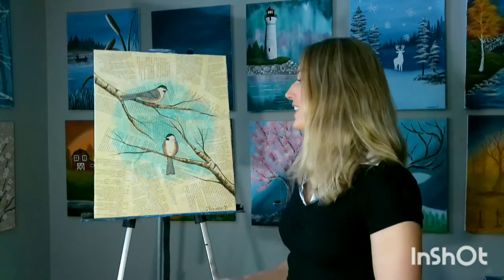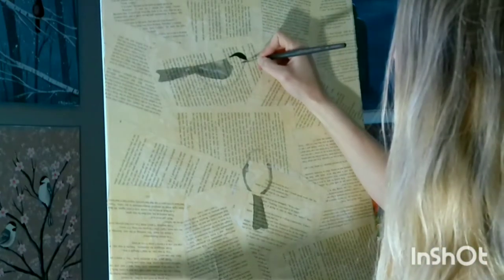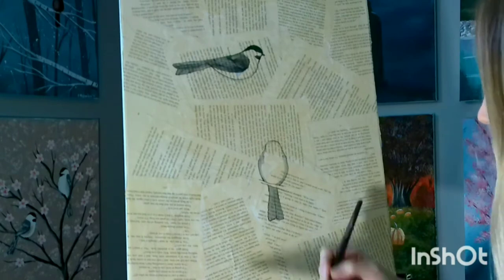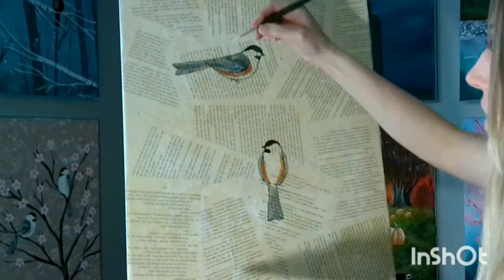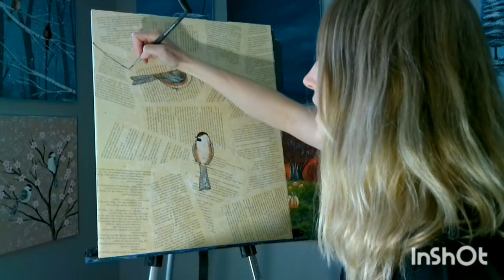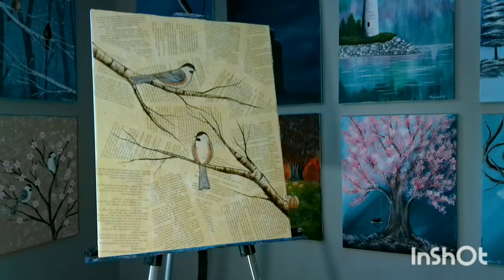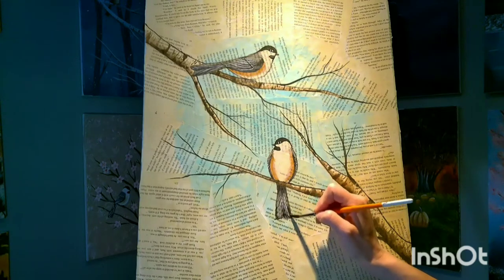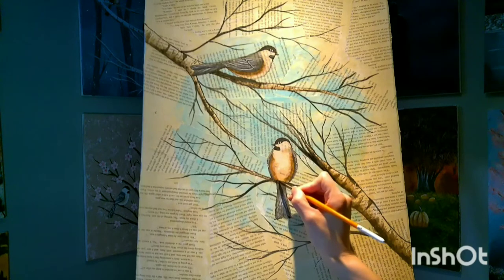Painting Chickadees on a Birch Tree in Watercolor on a Book Page Canvas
Learn techniques to create cute chickadees and realistic birch tree branches with watercolors! This painting is done on the book page canvas, and the tutorial to make one of your own can be found

Please consider contributing to my channel to help keep class in session!